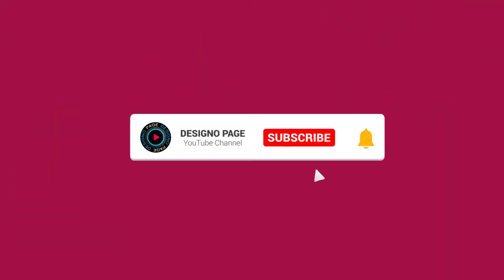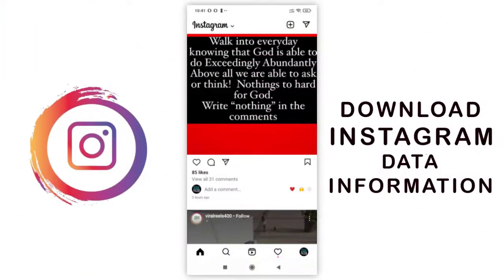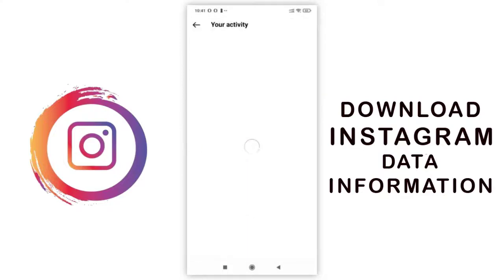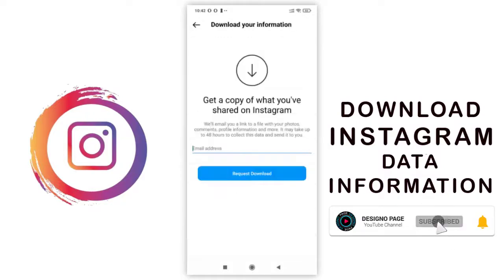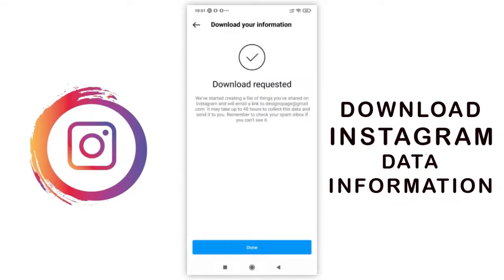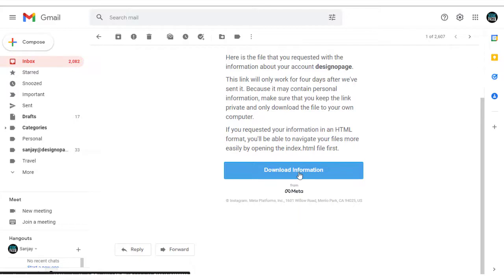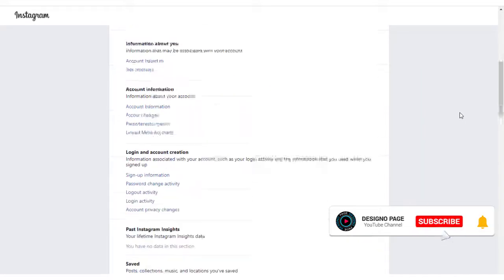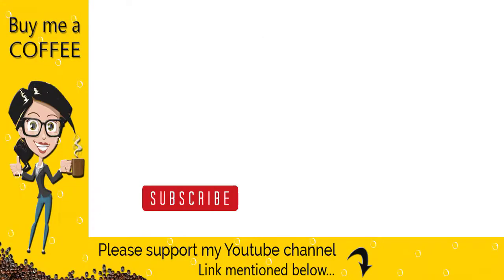Download Data Information from Instagram Account 2022